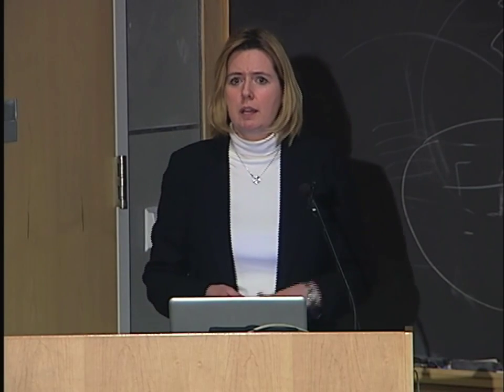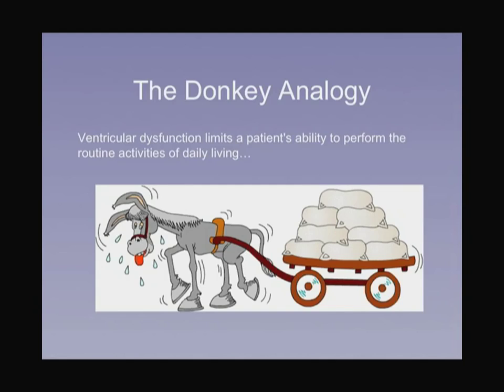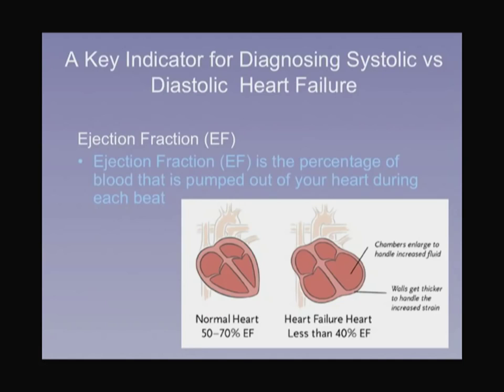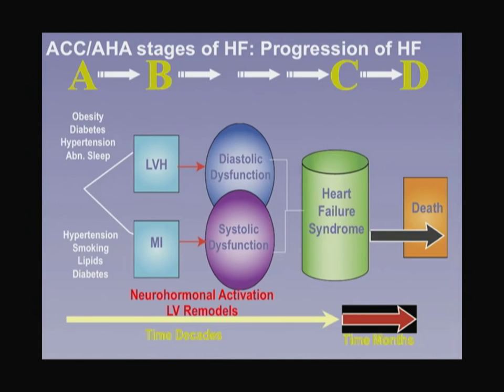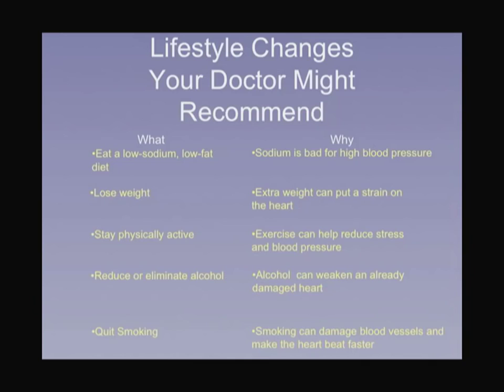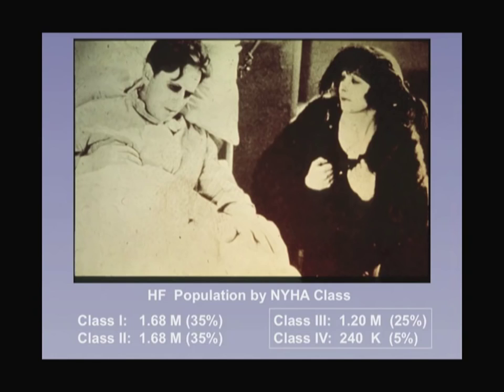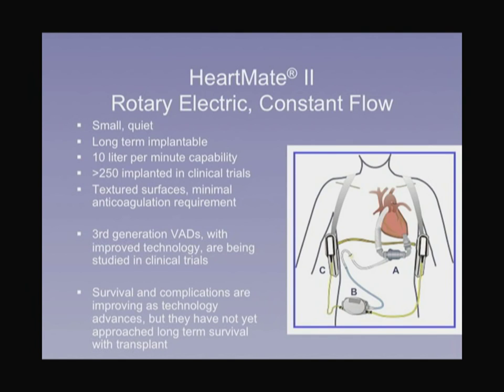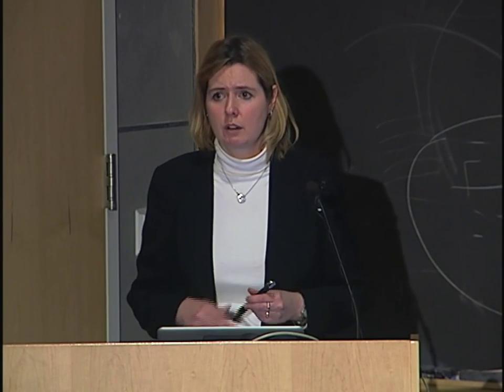Heart Failure Causes Treatments and Living Well